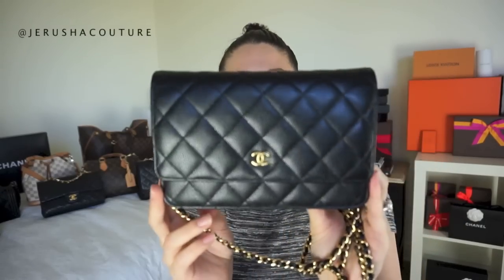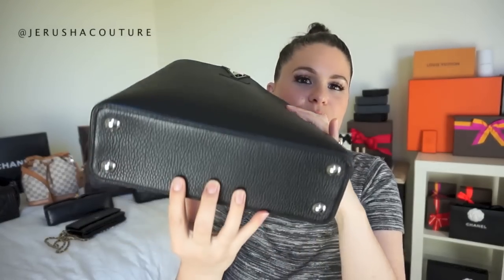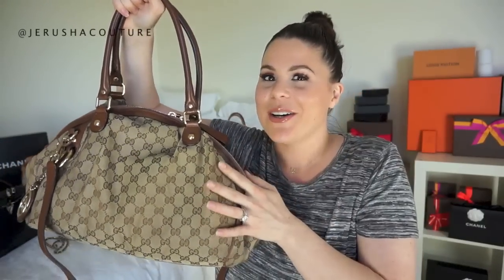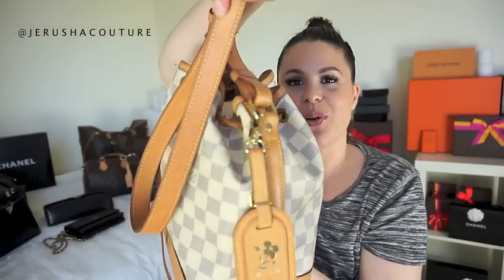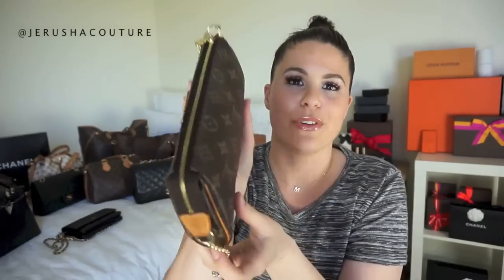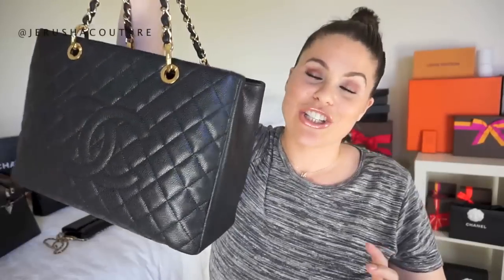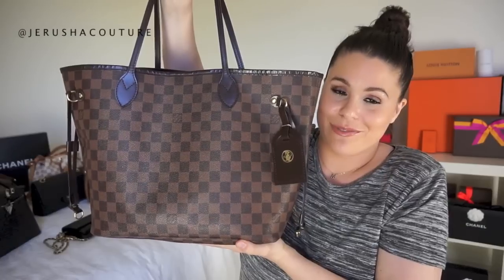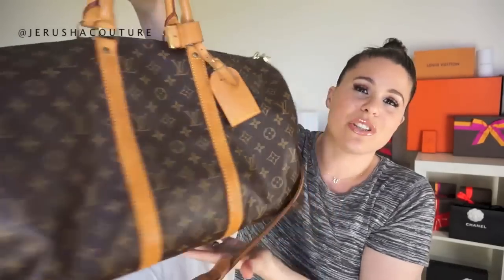MY HANDBAG COLLECTION | 2016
Ok this is cool I went to switch out bags and figured id show you my update current luxury handbag collection instead!!
X
Jerusha

JERUSHA COUTURE
SYDNEY, NSW
AUSTRALIA

Items Mentioned

Chanel WOC | Chanel.com
Chanel Jumbo Classic Singel flap | Fashionphile.com
Chanel Vintage Medium/Large Classic Double Flap | Atlantis Tokyo Ebay

-Kevin LouisV83

-BrandOff Ebay
-Gallery Rare Ebay
-BrandWorks Ebay
-Atlantis Tokyo Ebay
-Elady Ebay

Top-Glassons
Pants-H&M Leggings
Watch-
Necklace- Ell and Emm fine jewellery line
Ring- wedding set
Nail Polish-
Arm Candy-
Lip pencil- Essence ’In the nude 11’ Revlon HD lip lacquer smoky topaz
Lashes- KoKo Lashes ‘Misha”

CC Mug
Tea Ford Mug
Pouf
Girl Boss Tee
VOGUE sweater